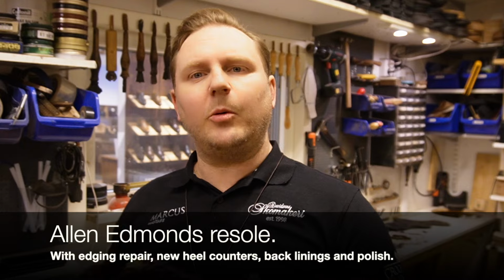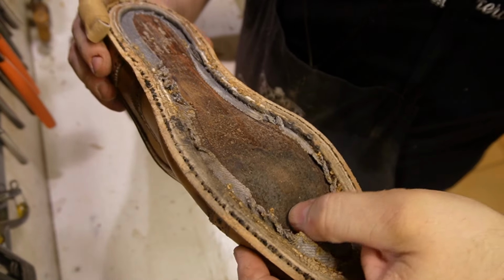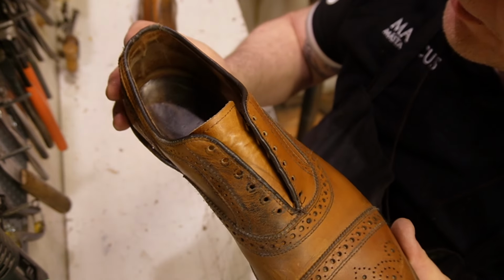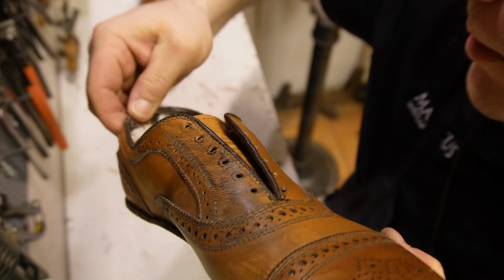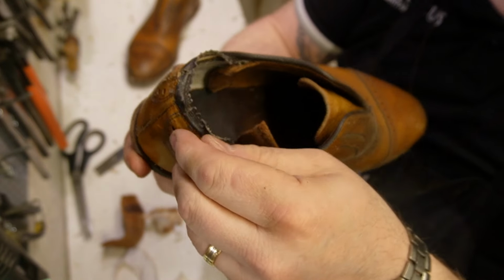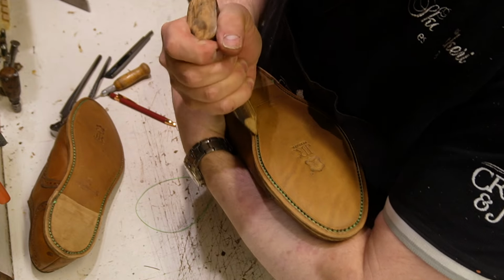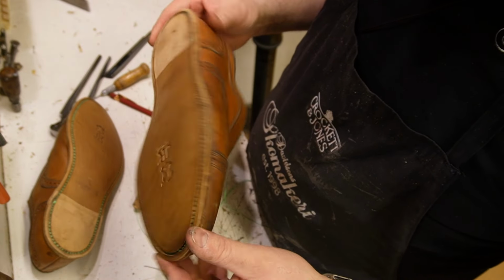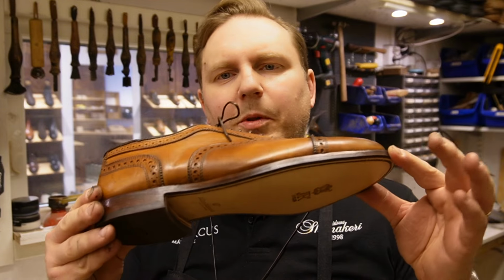Allen Edmonds Resole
This is a standard job on Allen Edmonds. Leather resole and replacement of celastic heel counters, to leather heel counters, with a little edging fix.
The gemming is quite often loose on Allen Edmonds so they need to be reglued and reinforced. The job turned out quite well.